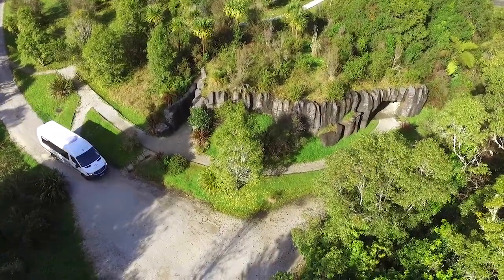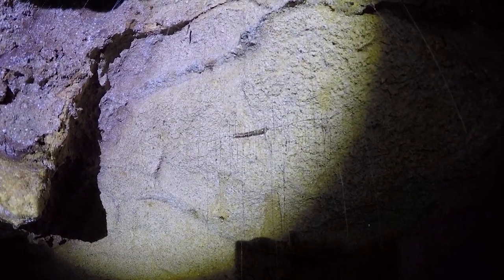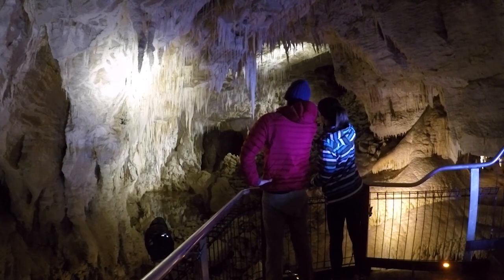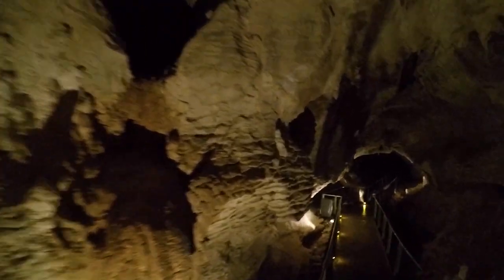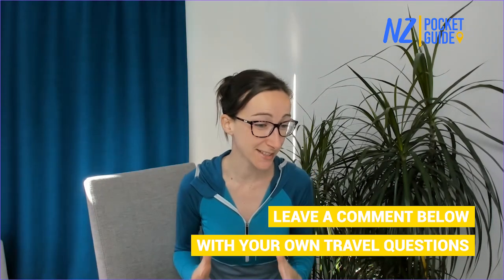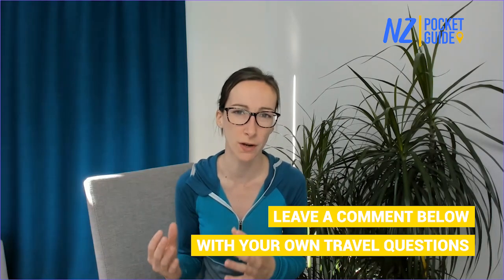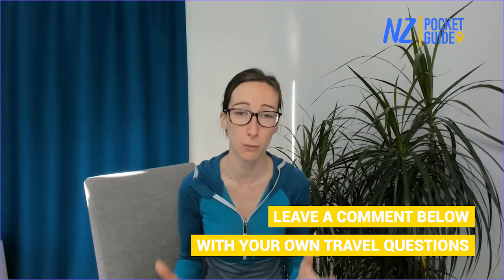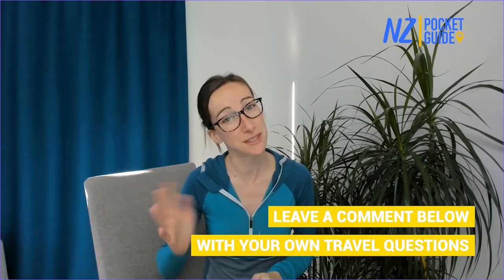DAY 26 ✨🐛 Ruakuri Glowworm Cave, Waitomo - New Zealand Travel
DAY 26 - Today we look back at the Ruakuri Glowworm Cave tour in Waitomo during New Zealand's Biggest Gap Year.

NZPocketGuide.com hosts weekly LIVE New Zealand Travel Q&As every Sunday at 8am NZDT. (Saturday 3pm Central US and Saturday 9pm Central Europe and 1.30am in India).